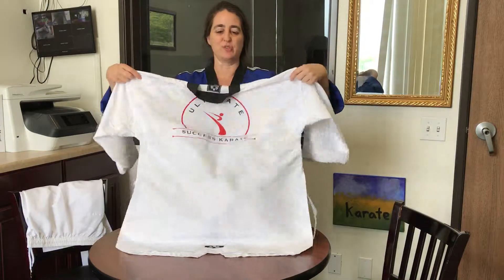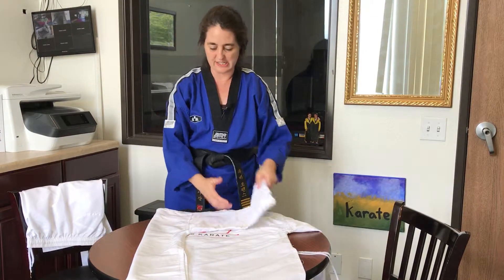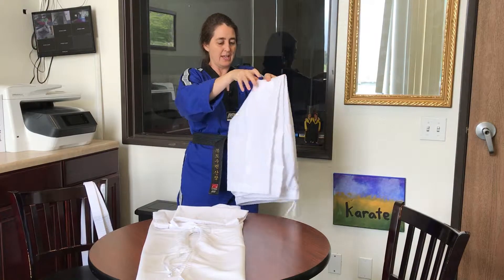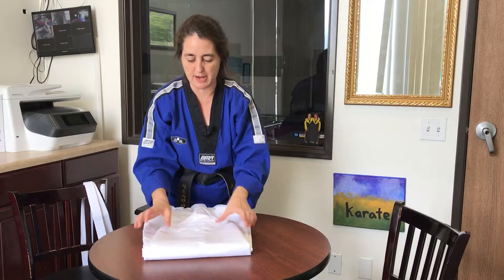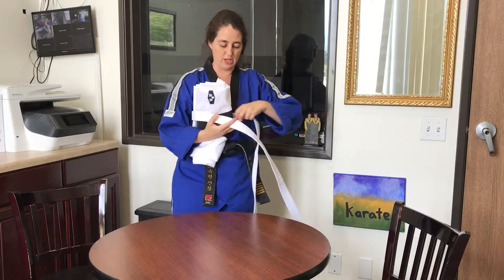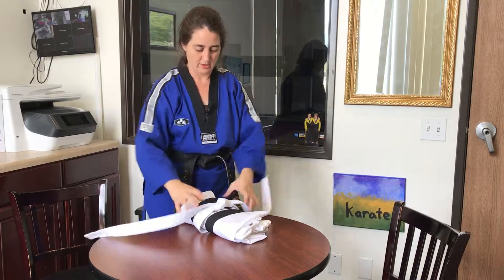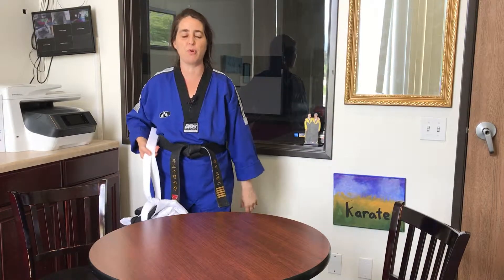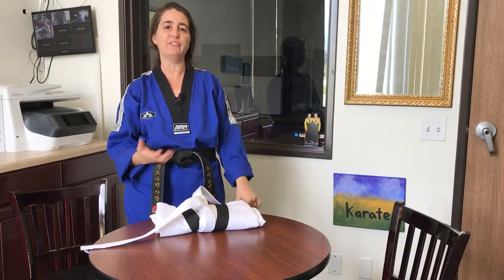How to properly fold your karate uniform part 2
Ultimate Success Karate - SanBernardino located at 330 N. D Street #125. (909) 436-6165 This video was created for a student reference.  Our program has a great blend of old Martial Arts values and real life training presented in a fun atmosphere.  Students make great friends and build their talent.